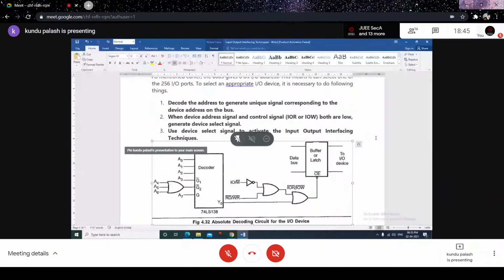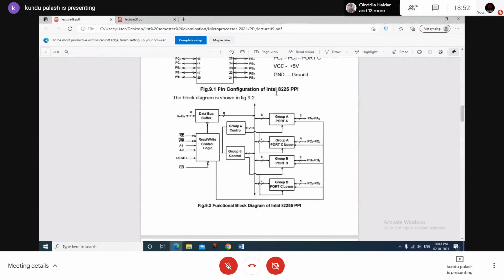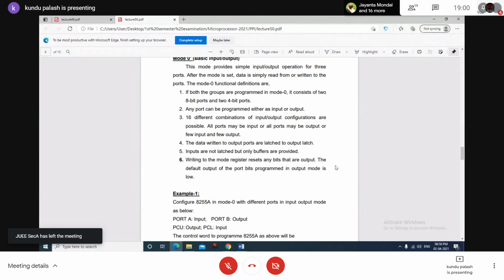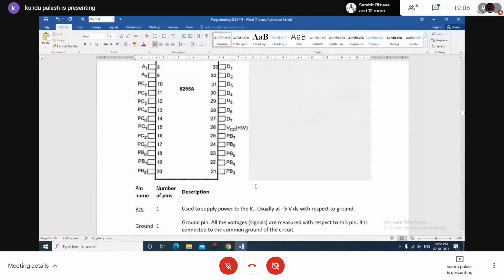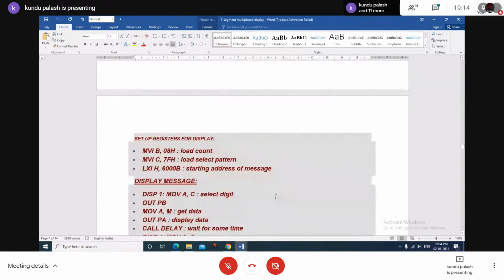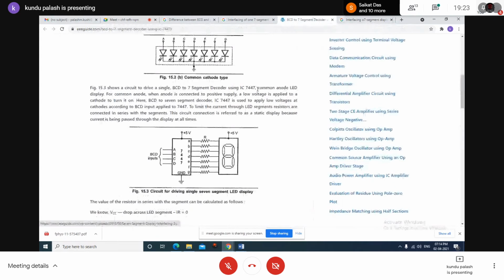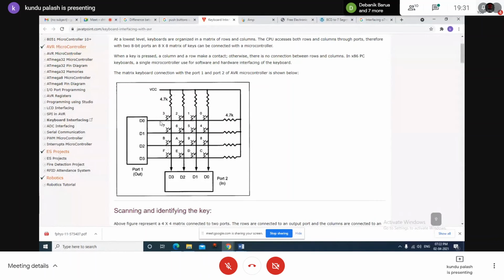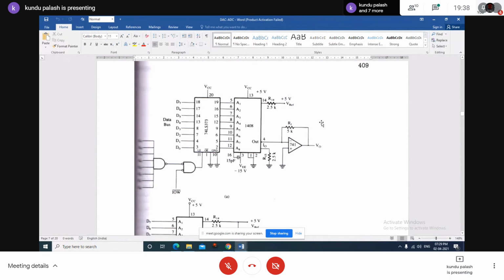PK sir classes day 9